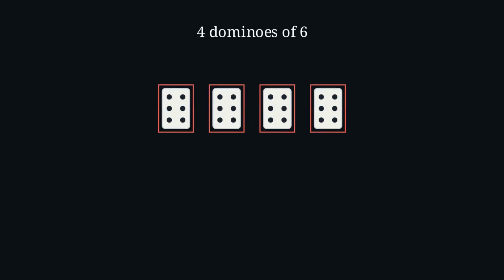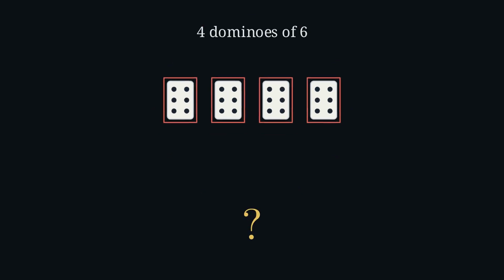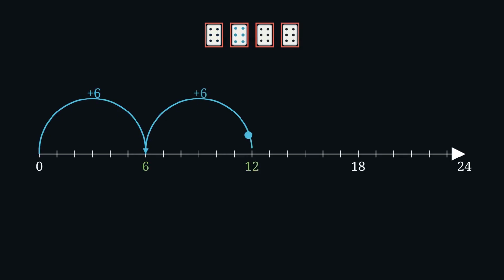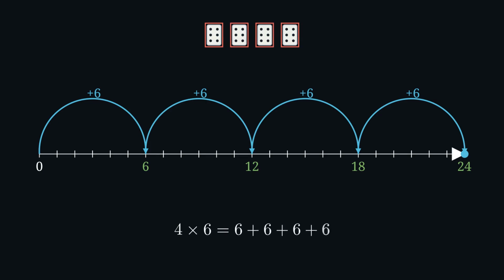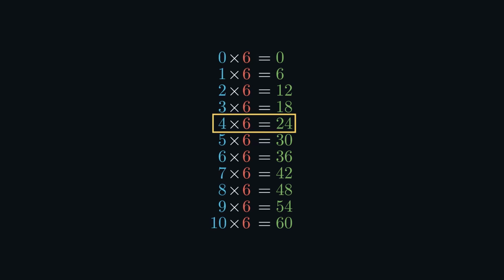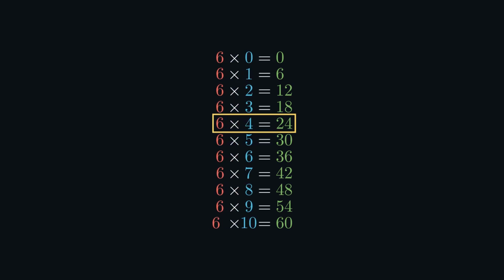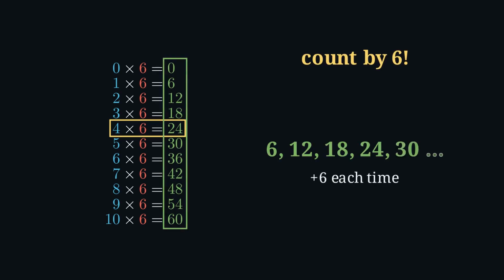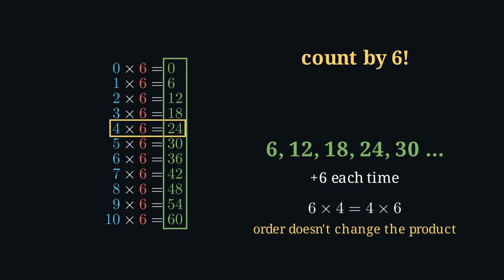The 6 Times Table: Count by 6!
How do you learn the 6 times table? Count by 6!

Four dominoes of 6: skip-count — 6, 12, 18, 24 — and that's 4 × 6 = 24. Each answer in the 6s table
is just six more than the one before, and the order of the factors never changes the product
(6 × 4 = 4 × 6). Learn the 6s the steady way, by counting.